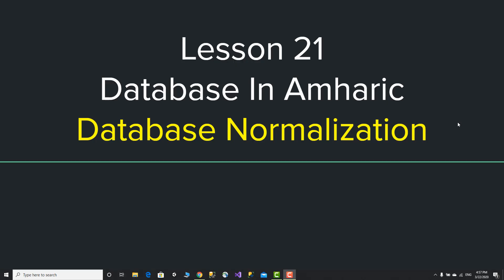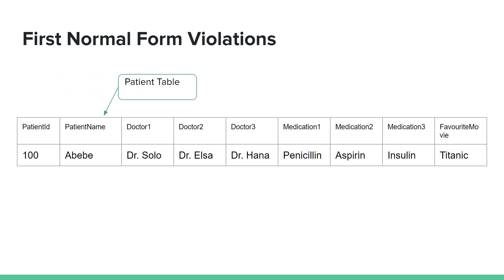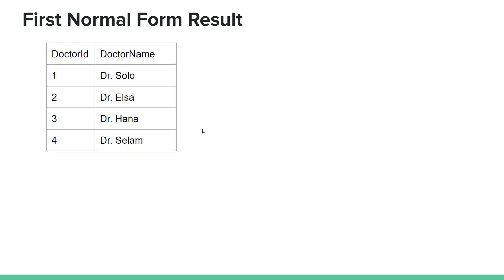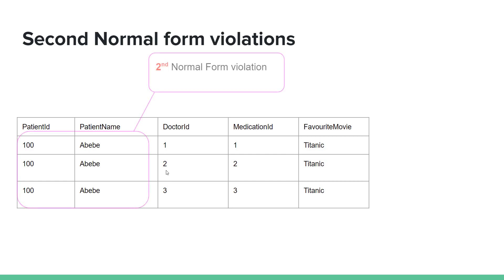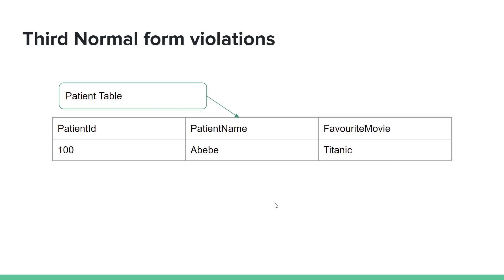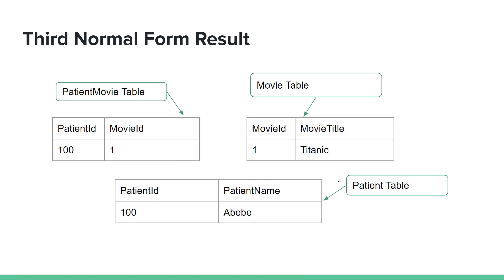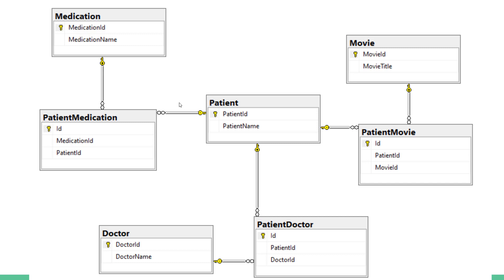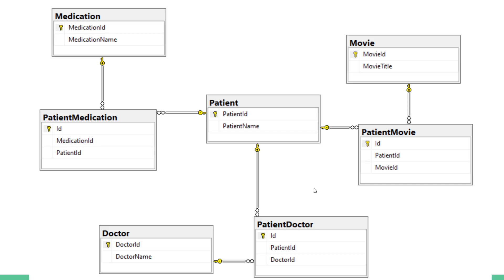Database Tutorial in Amharic Lesson 21 - Database Normalization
In this video I will go over database normalization.

1. First Normal Form
2. Second Normal Form
3. Third Normal Form